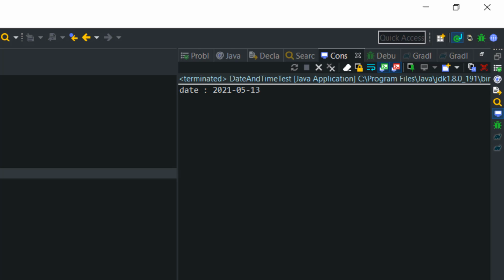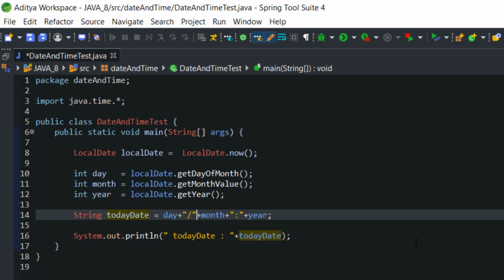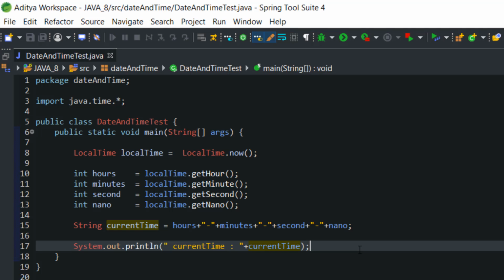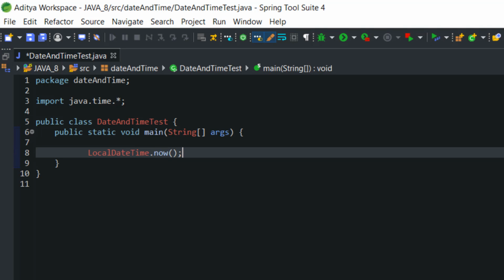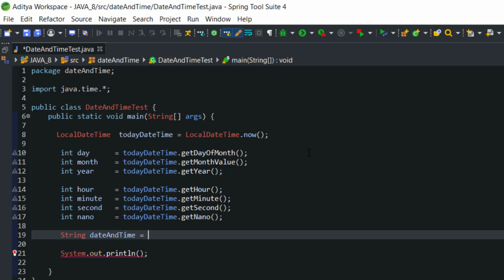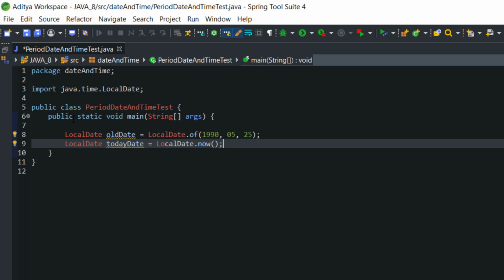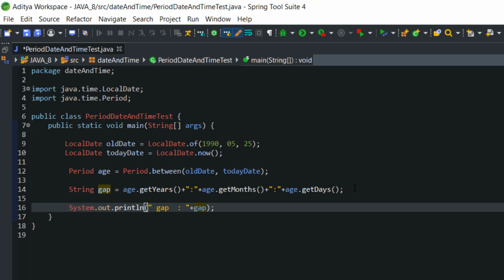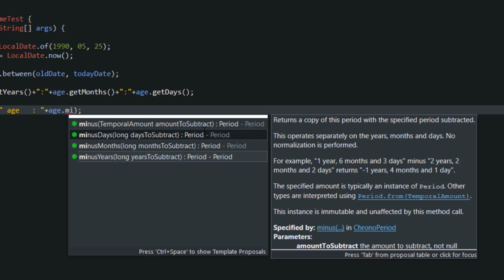java 8 new features | Date And Time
Welcome Back,

In this video we are going to talk about Date And Time Api
with the help of various examples.

Please watch the complete video to understand the concept of Date And Time Api.

Also this is the last video of Java 8 features.

to get notification more like this type of video.